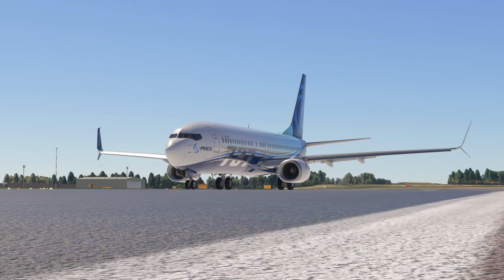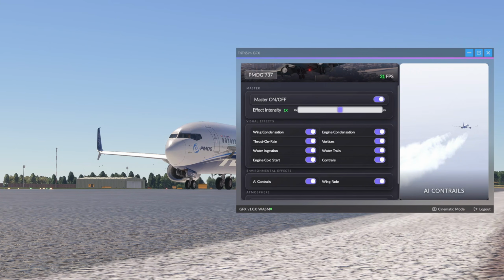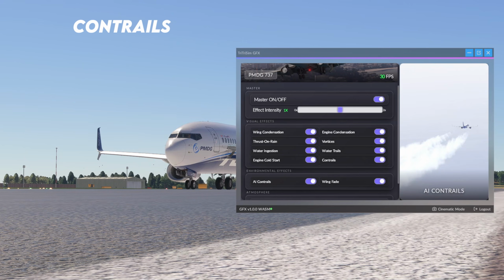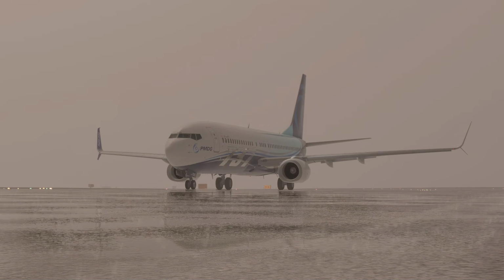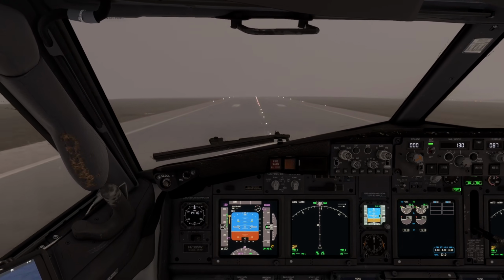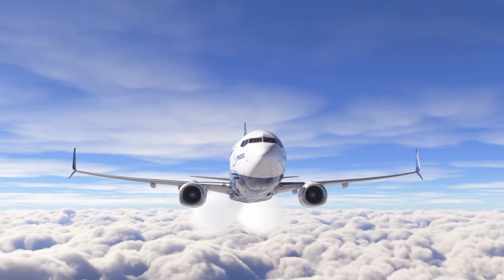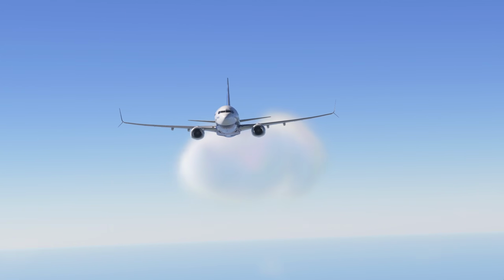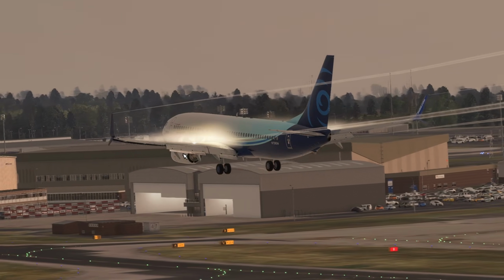Reviewing the TRITRISIM GFX for MSFS!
Time Stamps:
0:00 Intro
0:57 Running through the effects
3:58 Showing the effects
4:51 Engine Condensation and Thrust on Rain
6:23 Wing Condensation
7:30 Contrails
9:30 Vortices
10:54 Supported Aircraft List
10:59 Outro